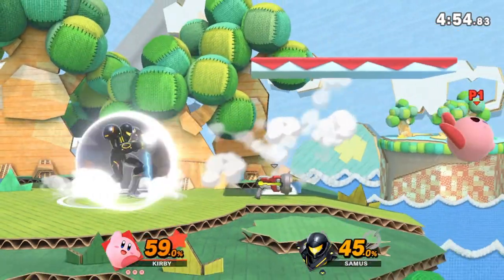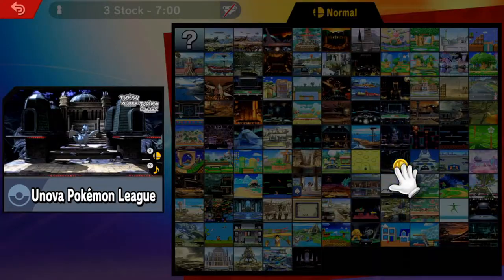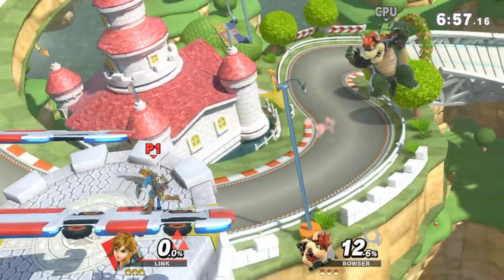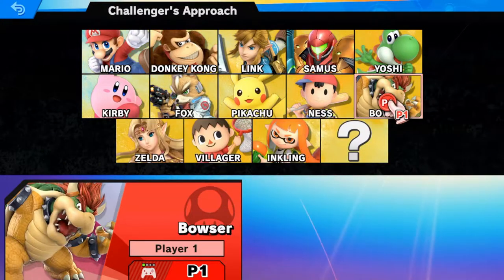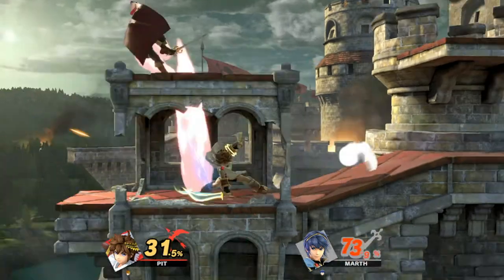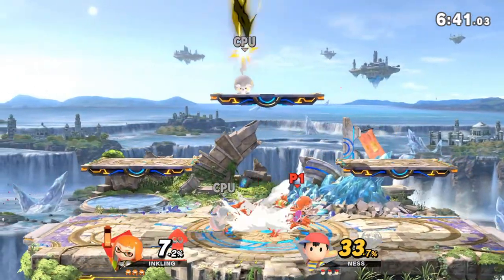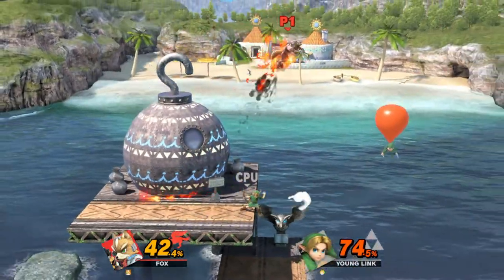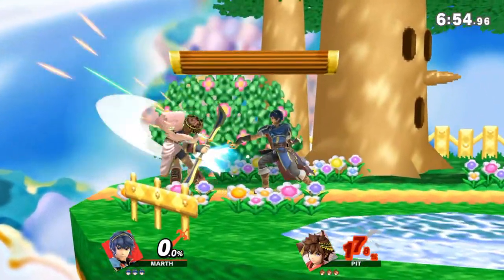Super Smash Ultimate - Game Walk Through: Unlocking Characters - Part 2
Part 2 in the series of unlocking all available characters in Smash Ultimate for the Nintendo Switch.

Battle 1:
Yoshi's Story
Kirby VS Samus

Battle 2:
Mario Galaxy
Donkey Kong VS Bowser

Battle 3:
Unovo Pokemon League
Zelda VS Mario

Battle 4:
Mario Circuit
Link VS Bowser

Battle 5:
Tomadachi Life
Villager VS Inkling

Battle 6:
Luigi's Mansion
Pit VS Samus

Battle 7:
Fountain of Dreams
Marth VS Yoshi

Battle 8:
Battlefield
Inkling VS Ness

Battle 9:
Smashville
Fox VS Pikachu

Battle 10:
Gerudo Valley
Marth VS Donkey Kong

Battle 11:
Halbard
Donkey Kong VS Yoshi

Battle 12:
Dream Land
Marth VS Pit